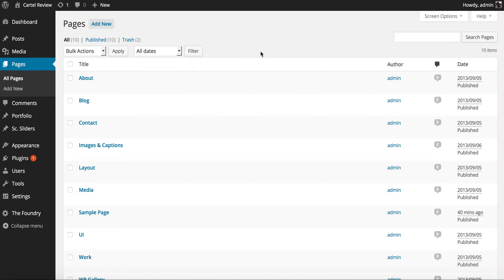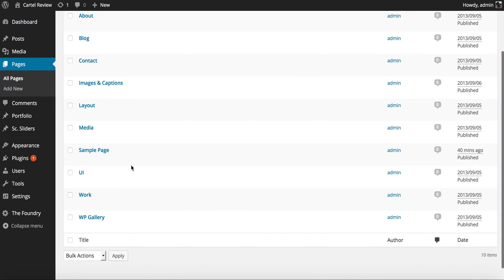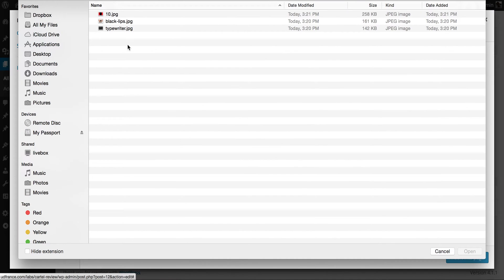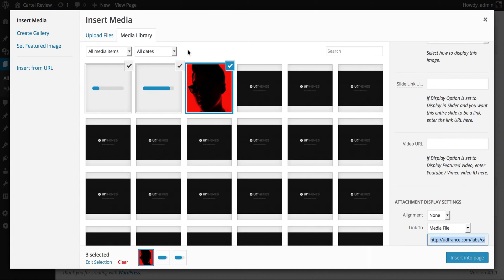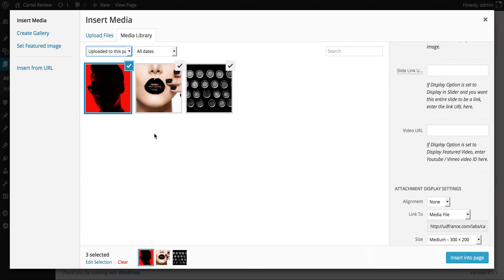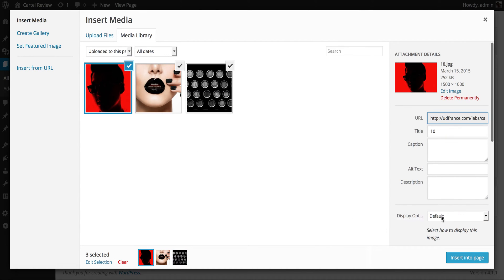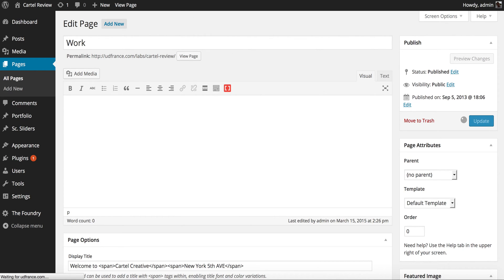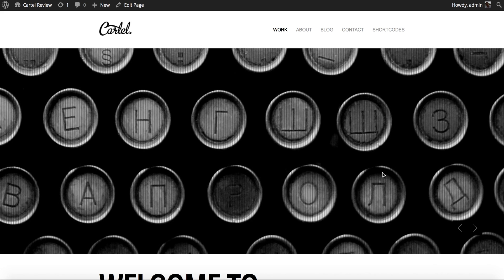Cartel WordPress Theme - Homepage Slider Setup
Cartel - Minimalist, Multipurpose, Portfolio WordPress Theme